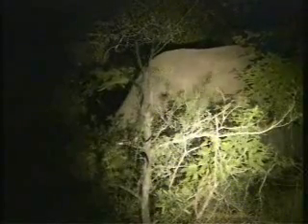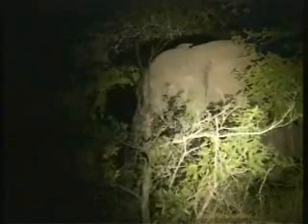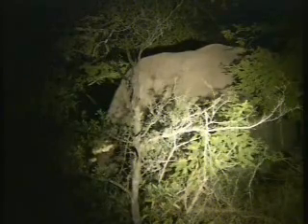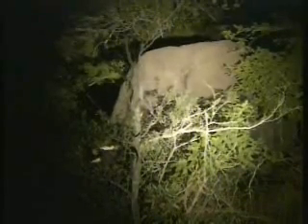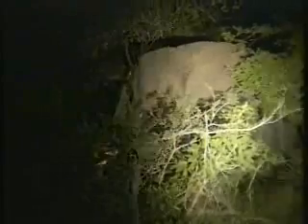ellie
wildearth drive